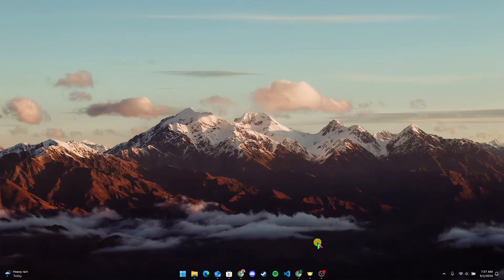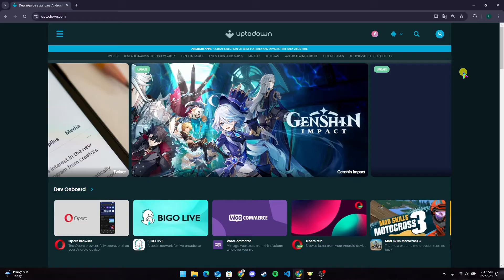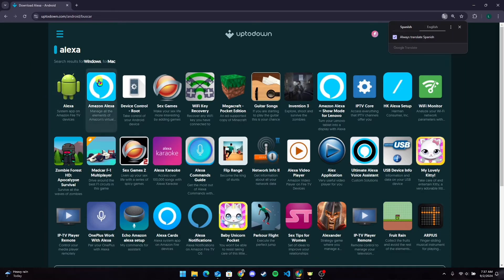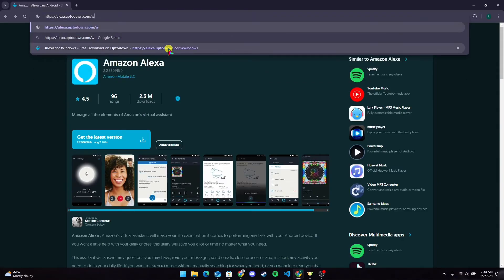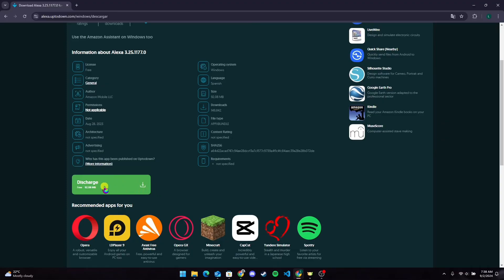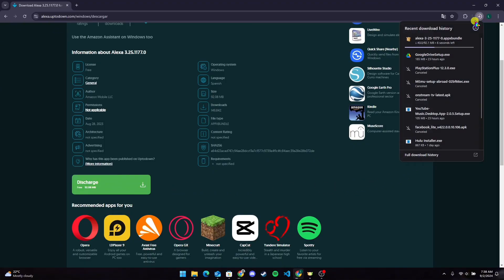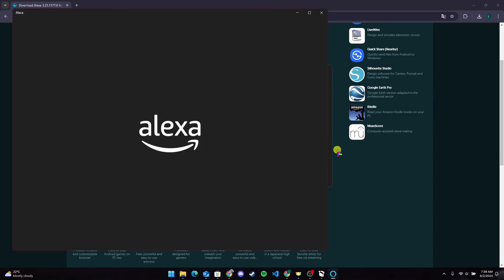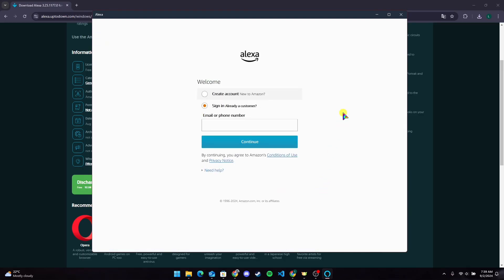How to Download Alexa App on PC 2024?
Want to use the Alexa app on your PC? In this video, we’ll show you how to easily download and install the Alexa app on your computer. Follow along with this step-by-step guide and start controlling your Alexa devices directly from your PC.